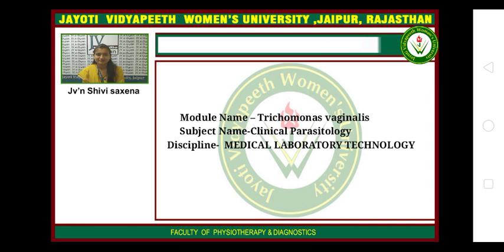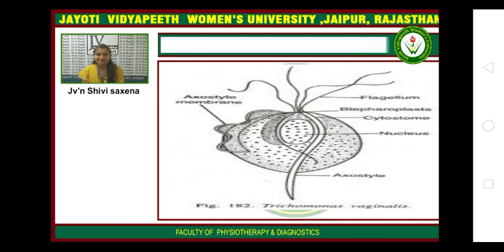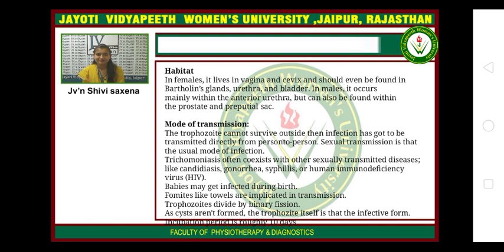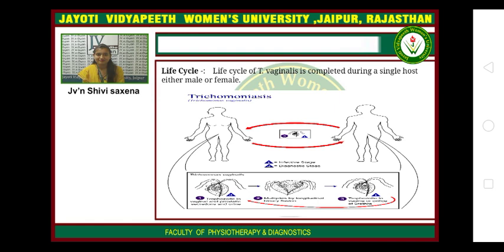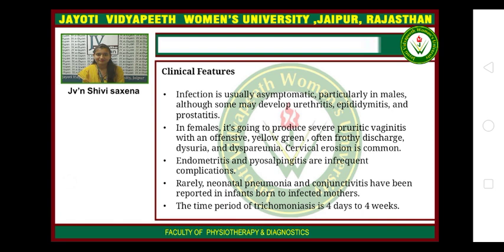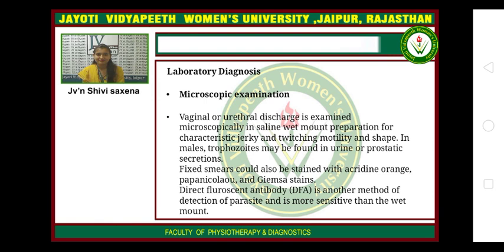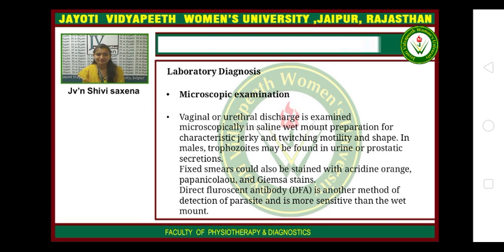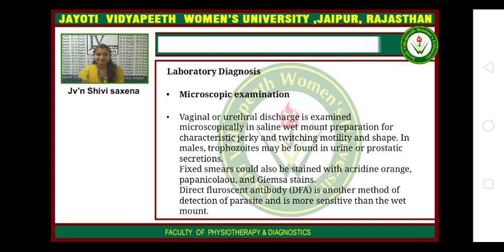trichomonas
Faculty Name-Shivi Saxena
Topic-trichomonas